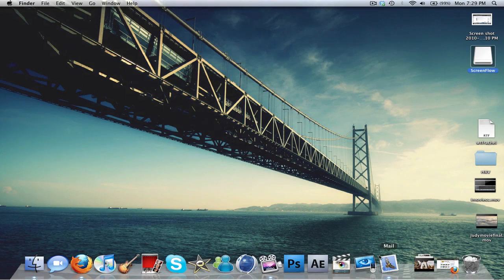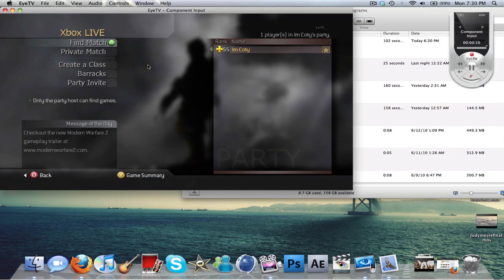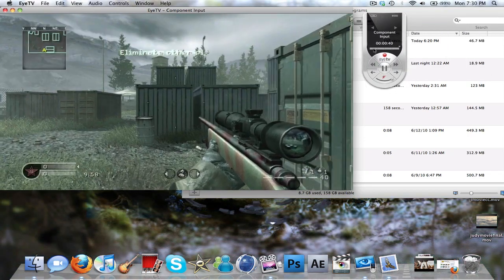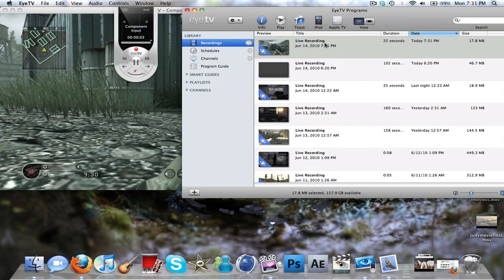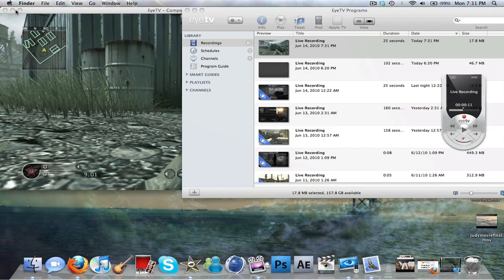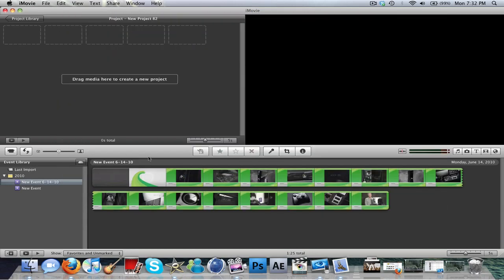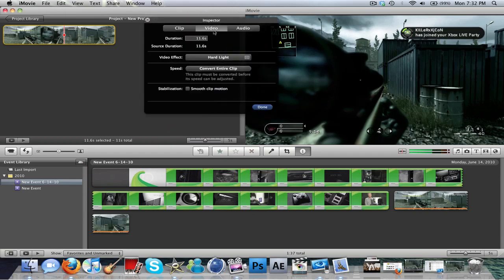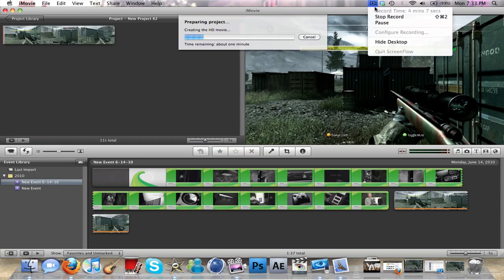How To : Record HD PVR with Mac! EyeTv and iMovie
daily twitch here i show you step by step instructions on how you get your video from EyeTv to youtube!

please comment on any suggestions you may have! thanks.